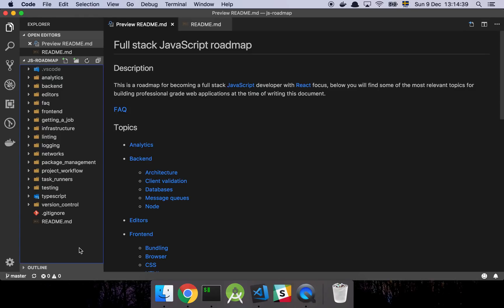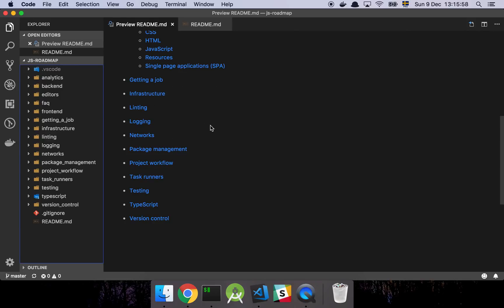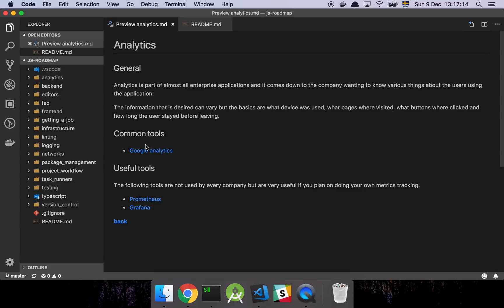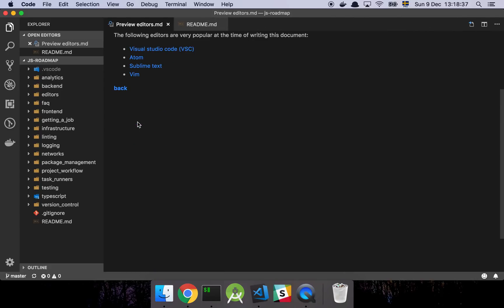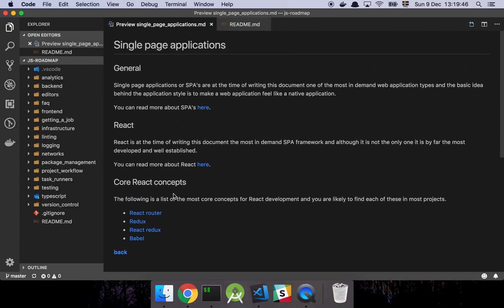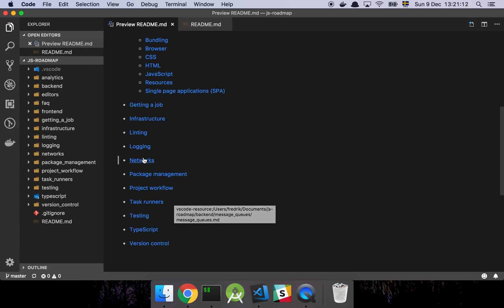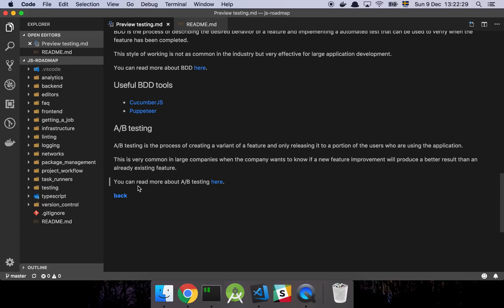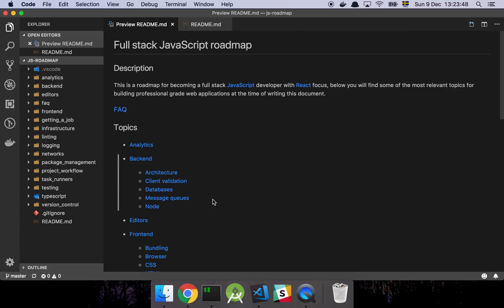Full stack JavaScript roadmap 2019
In "Full stack JavaScript roadmap 2019" I walk you through a JavaScript roadmap I made for full stack developers.